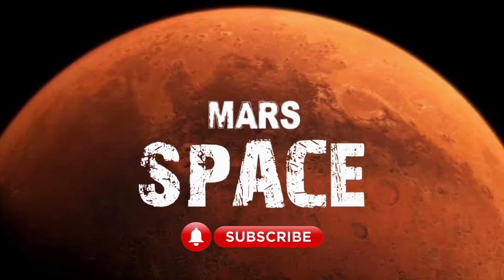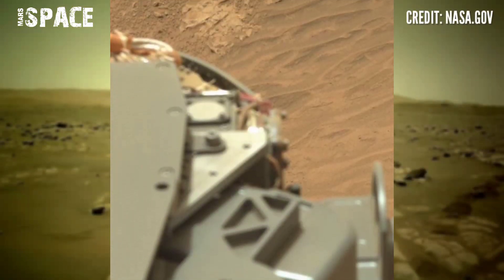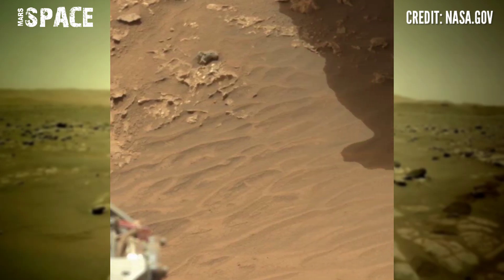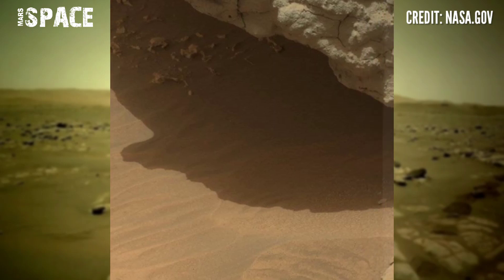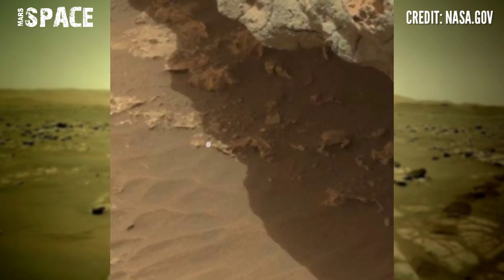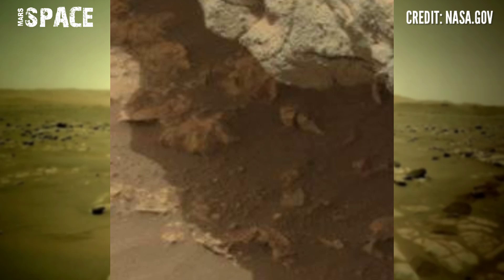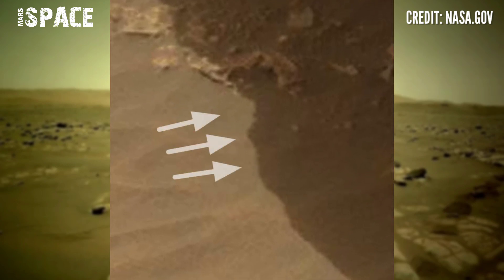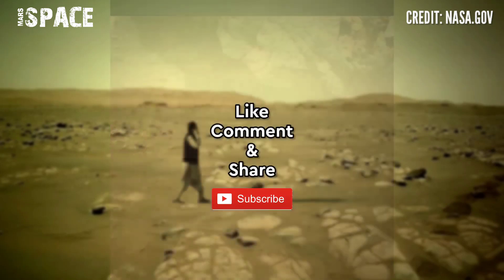Mars New 4k Video: Mars Rover Released this 4k Stunning Video Footages of Mars Surface | Mars in 4k